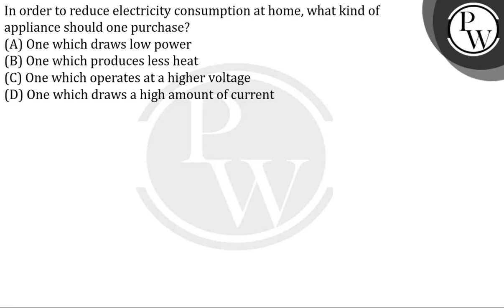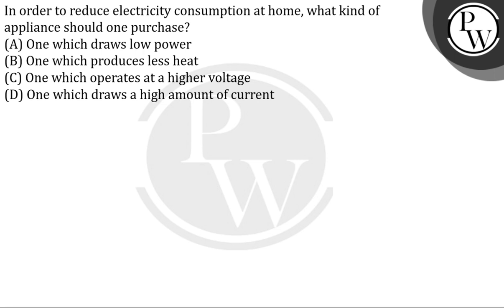&nbsp;In order to reduce electricity consumption at home, what kind of appliance should one purc....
&nbsp;In order to reduce electricity consumption at home, what kind of appliance should one purchase?